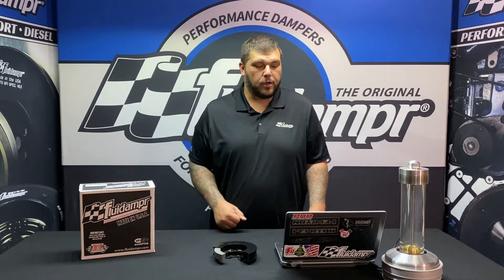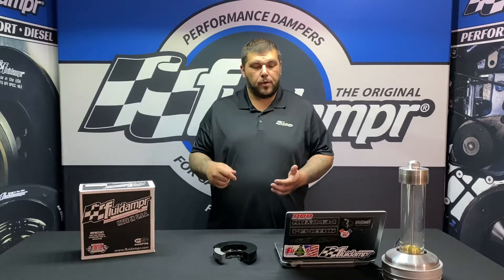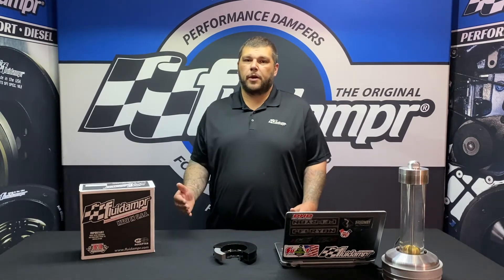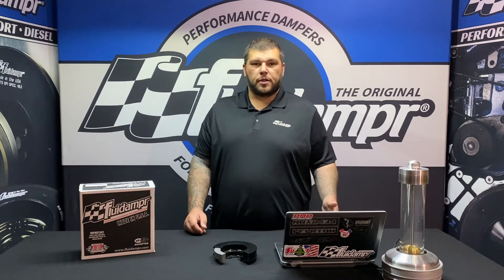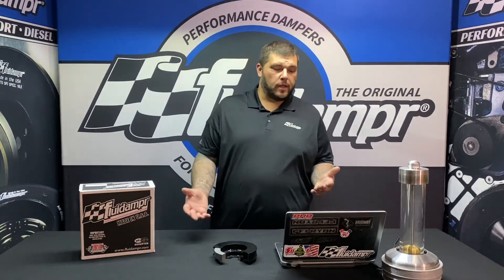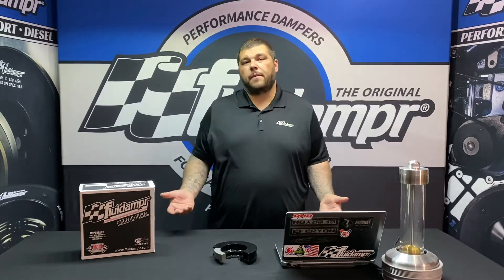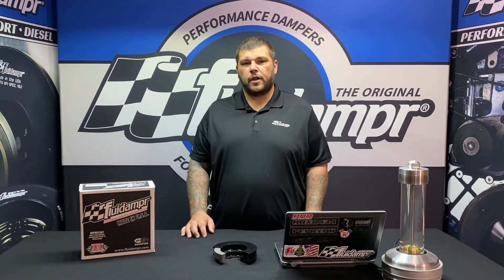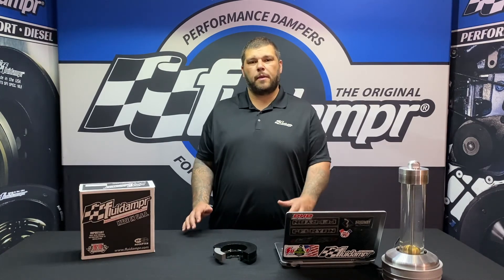Fluidampr Tech Talks (#11) – Do You Need To Warm Up A Fluidampr?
Does a Fluidampr performance damper require a warm up period to be effective?  No.  In this episode of Tech Talks, Fluidampr Service Tech, Nick Orefice discusses temperature range tolerance of the thin silicone layer inside a Fluidampr performance damper.

Do you have a question about Fluidampr? Would you like to see it explained in an upcoming video?